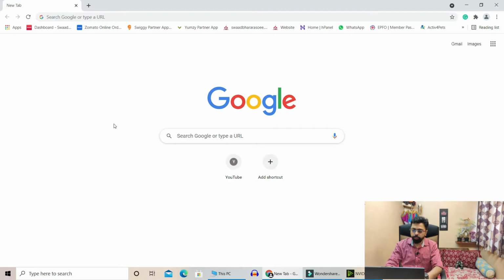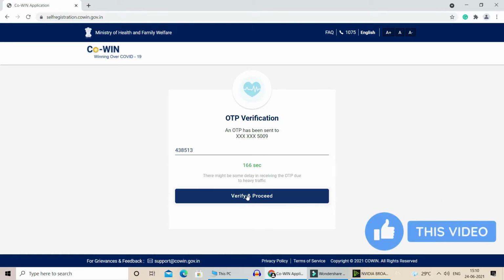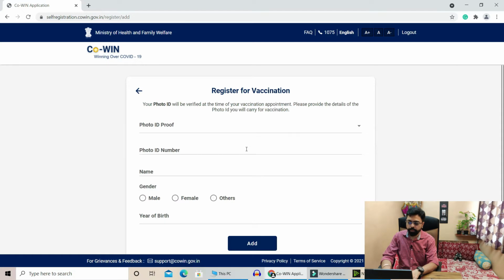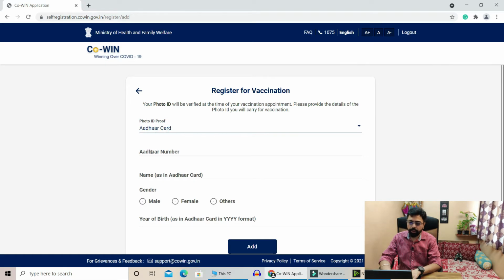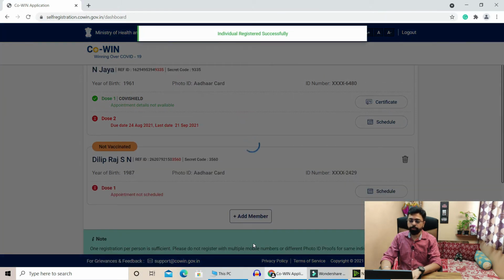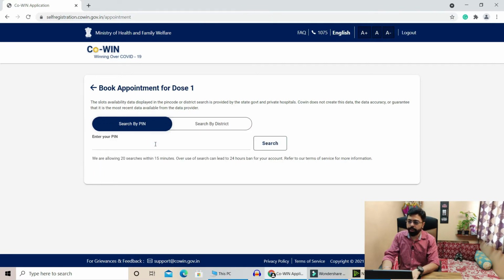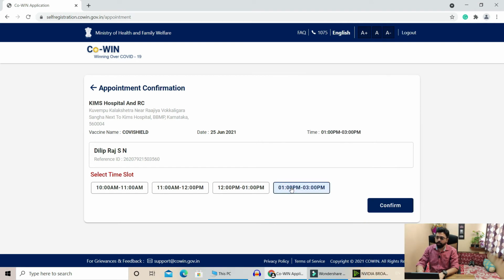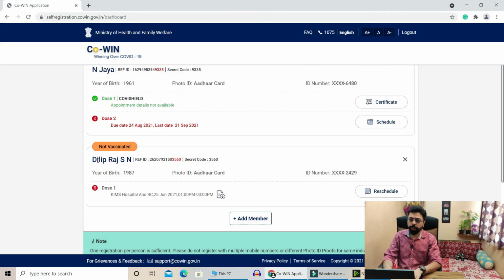COVID Vaccine Registration In India: Follow These Simple Steps | CoWIN Registration For 18+ In India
Hello, friends, this is Dilip Raj, and welcome to my channel, “ My Logical Thought” Today I am going to guide you through the process "How to register for covid vaccine using your computer" since the vaccination drive for the second phase has started a bit long ago but still, there are lots of questions about how one can go about registering themselves???

► ASUS ROG Strix Scar III
► Boya BYM1 Microphone
► Tripod with Bag
► Light setup
► Mobile Gimbal
► GODOX Brand MoveLink M2 Microphone